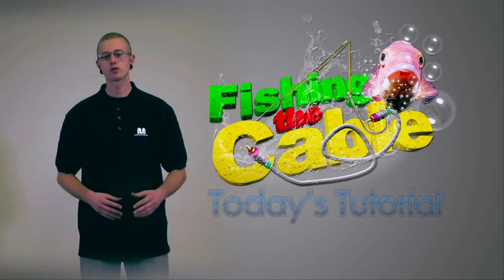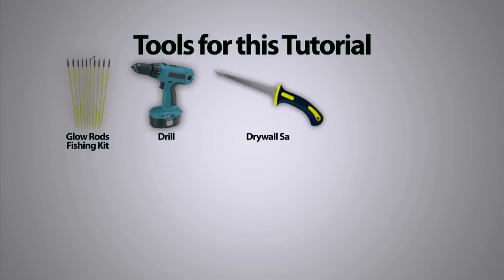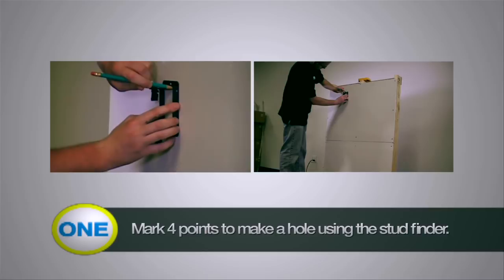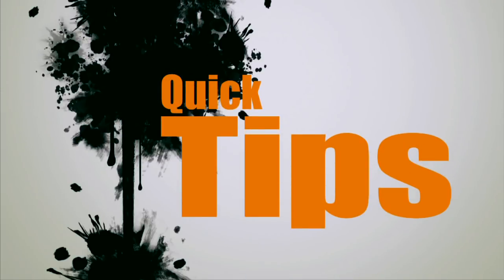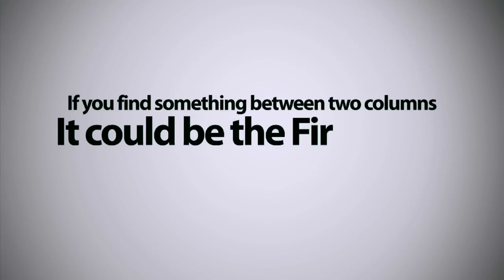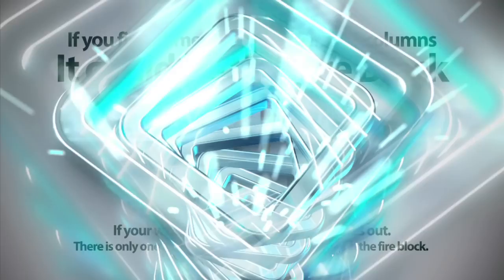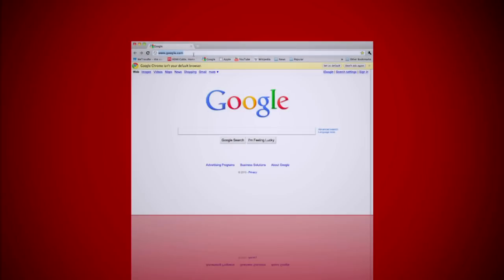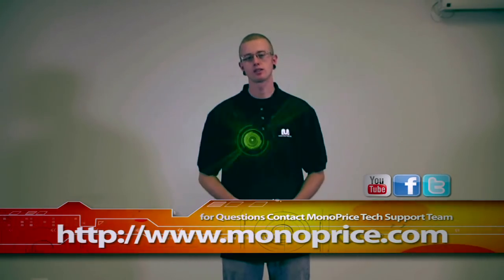How to Fish Cables Through the Wall - Showing Pumpkin Cut, Drilling Fire Block, and Mounting Bracket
Learn how to fish cables through walls.